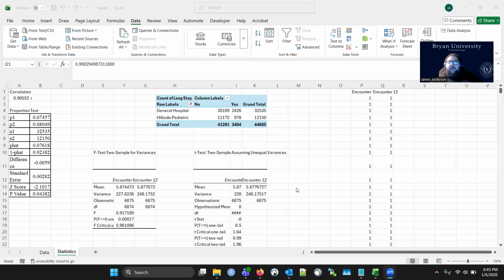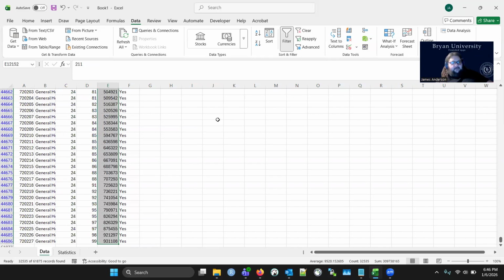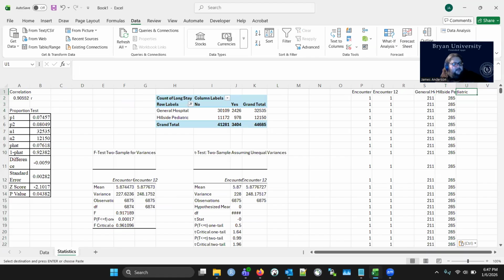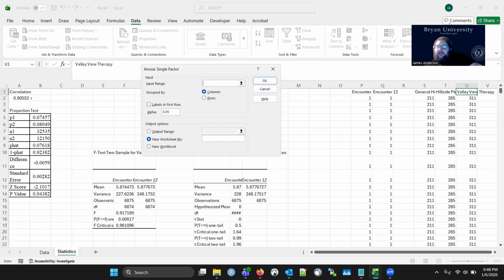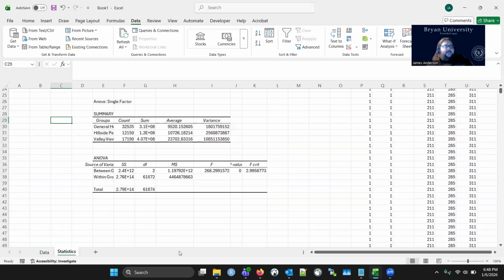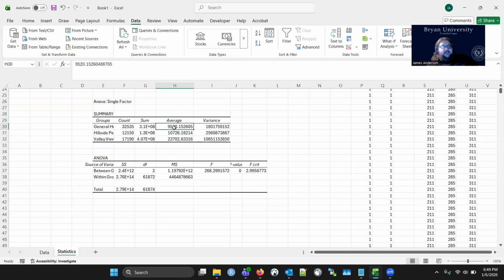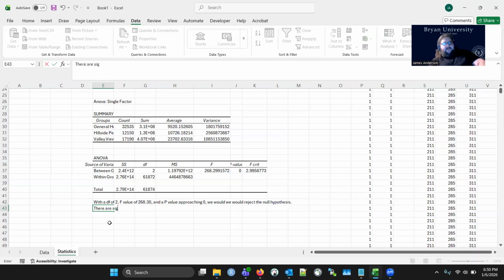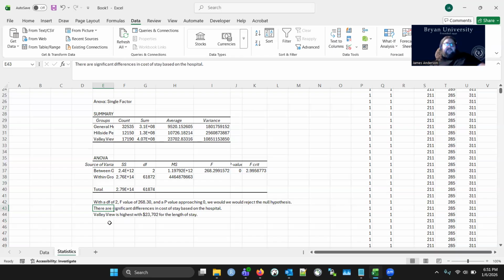Week 6 BHA-315 BU ANOVA